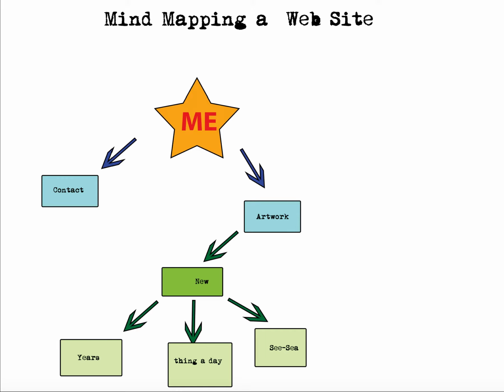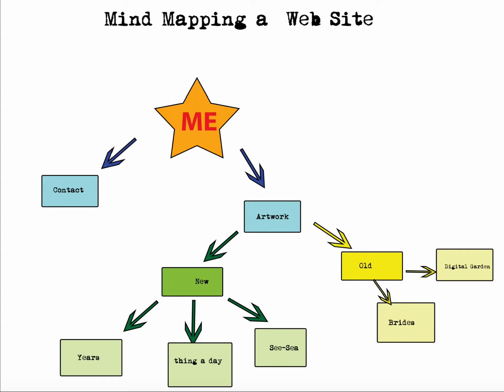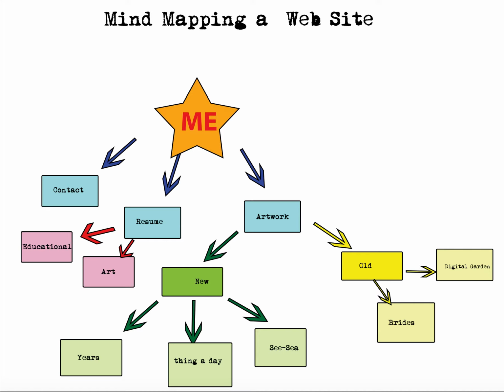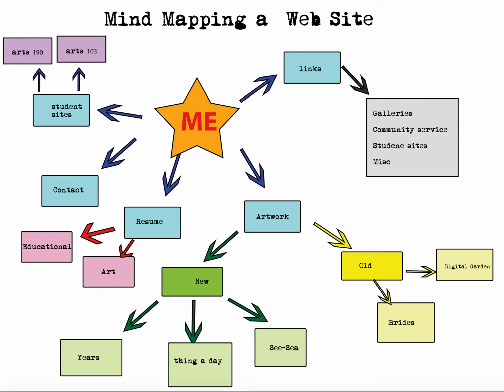mind mapping a site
a quick movie on how to mind map a website